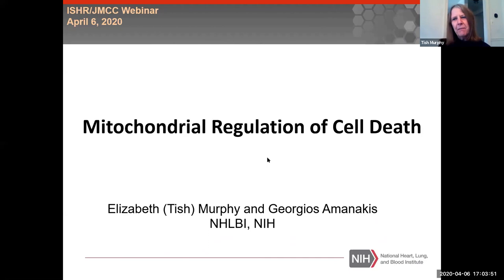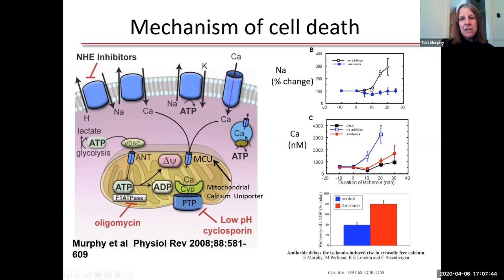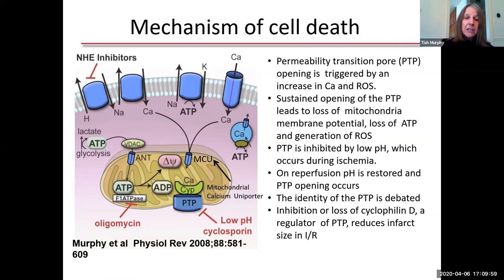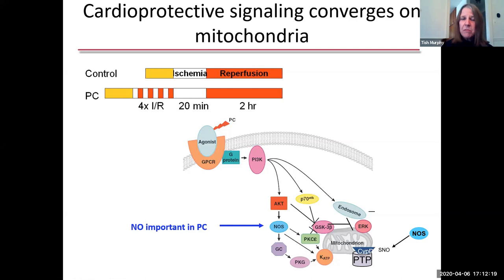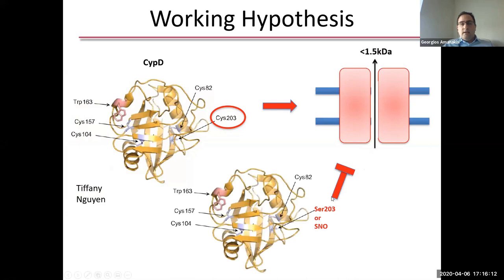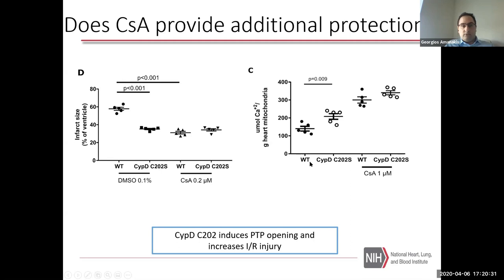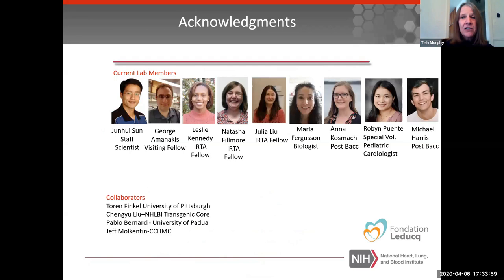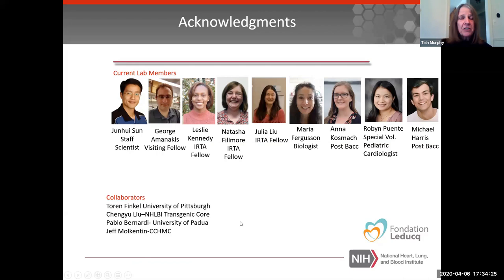Prof Tish Murphy and Dr Georgios Amanakis - "Mitochondrial Regulation of Cell Death"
ISHR Cardiovascular Webinar Series - Prof Tish Murphy and Dr Georgios Amanakis

Speakers: Prof Tish Murphy and Dr Georgios Amanakis
Title: Mitochondrial Regulation of Cell Death